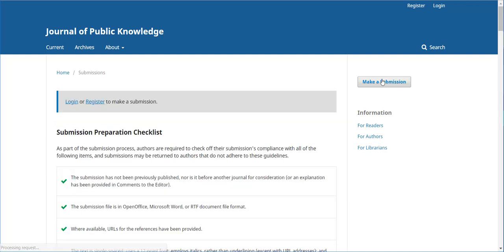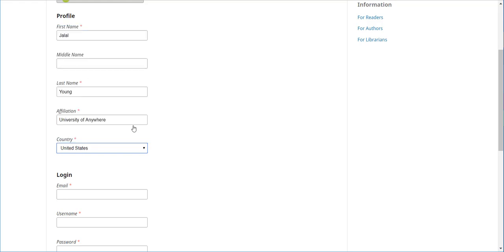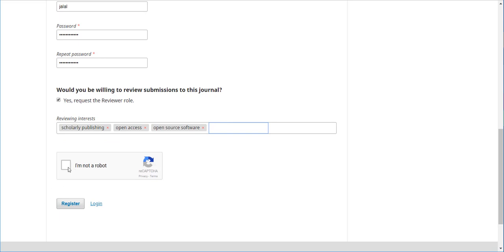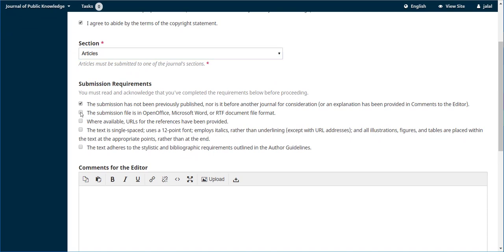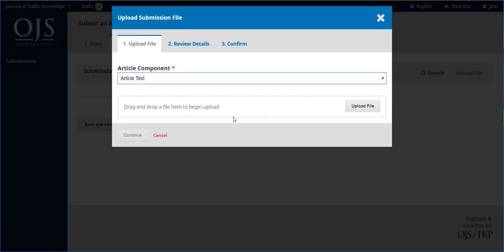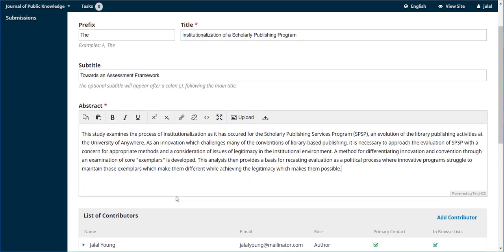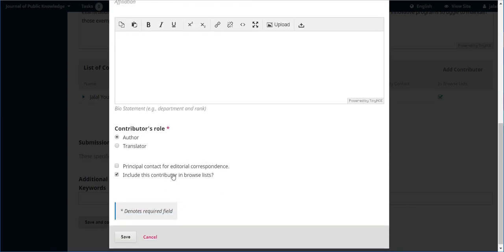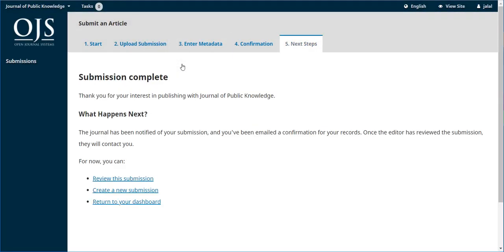Editorial Workflow in OJS 3 - Module 3 - Submitting an Article